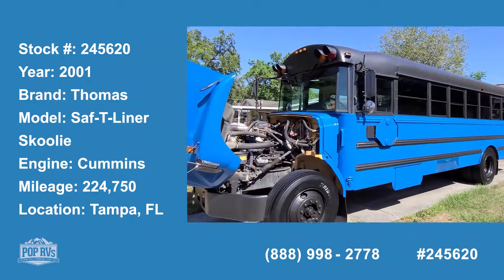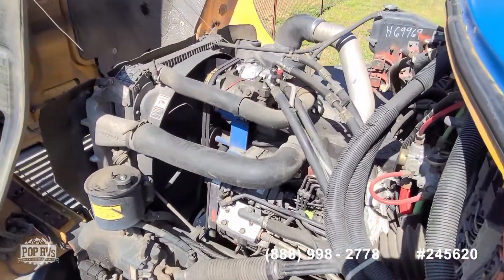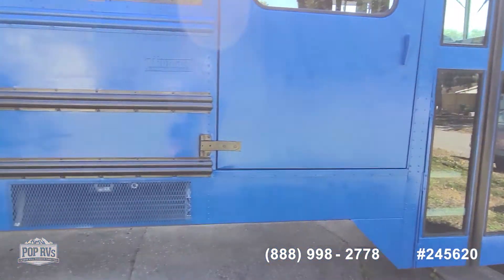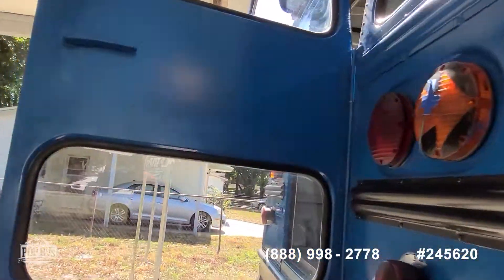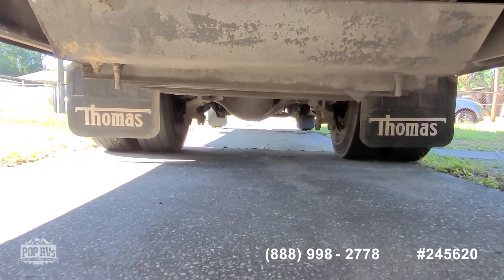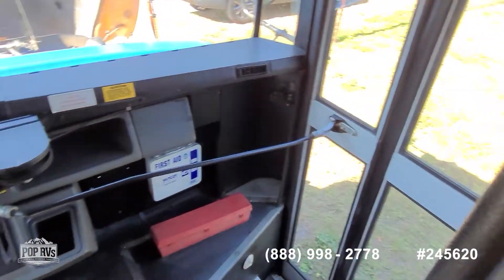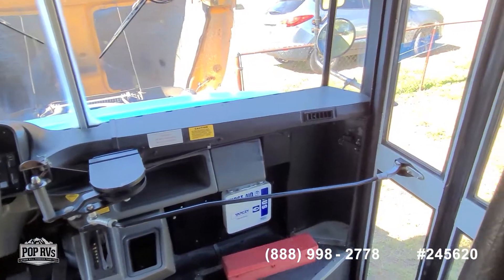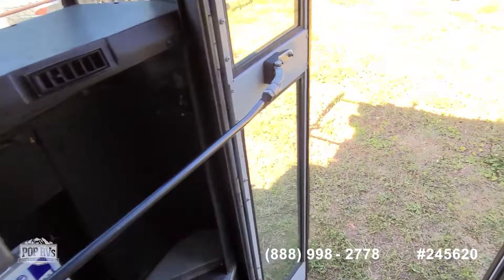[UNAVAILABLE] Used 2001 Thomas Saf-T-Liner Skoolie in Tampa, Florida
2007 Turtle Top Odyssey in Berlin, Connecticut - $15,300

2007 Bluebird 30 tour bus in Miami, Florida - $30,000

1985 Silver Eagle AE15 in Rolling Fork, Mississippi - $18,000

1962 Bristol Lodekka FLF-6LX in San Antonio, Texas - $29,000

2013 Ford F-550 in Staten Island, New York - $81,200

1986 Eagle Bus Model 10 in El Paso, Texas - $15,000

2011 Turtle Top Odyssey XL 32C in Berlin, Connecticut - $17,900